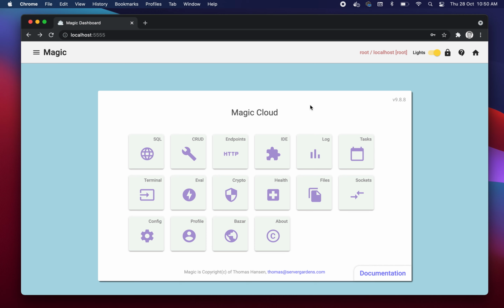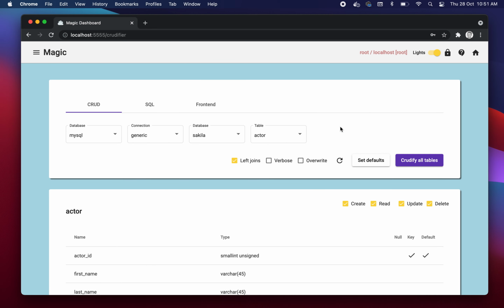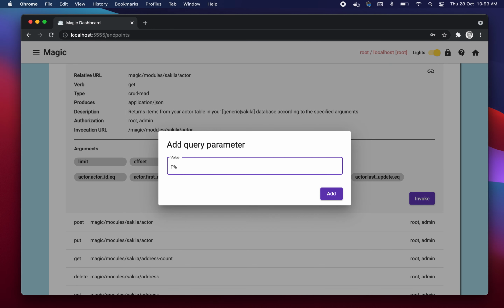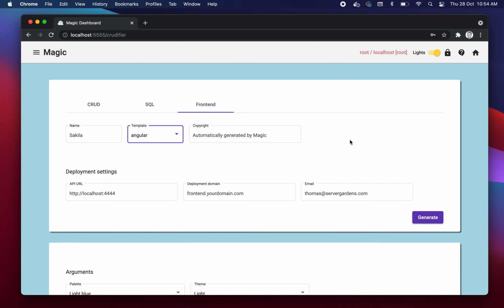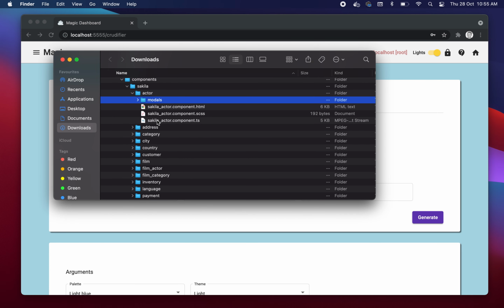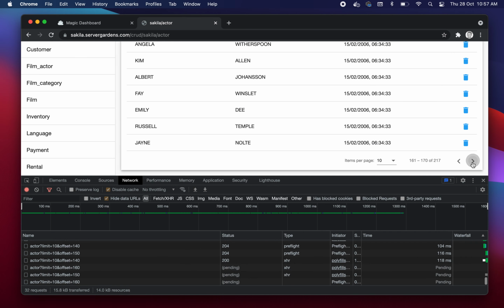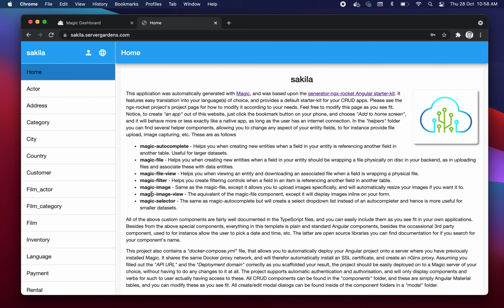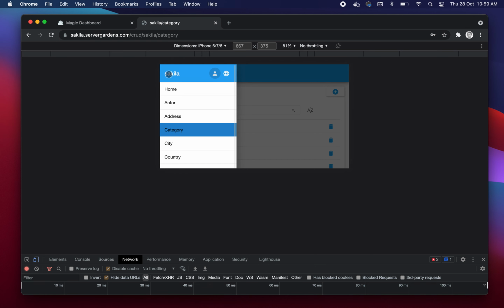Increase developer productivity 235 BILLION times!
While also becoming a happier software developer in the process ^_^